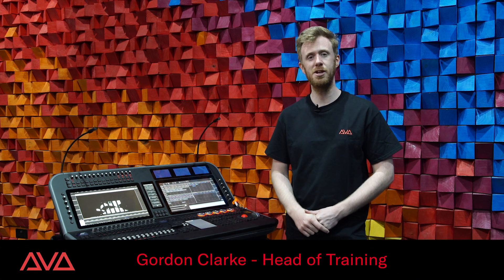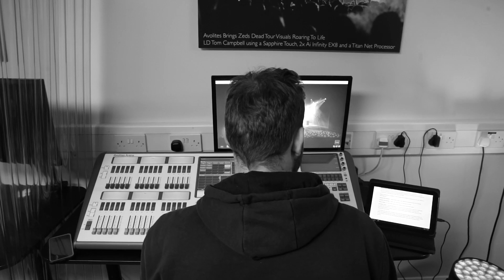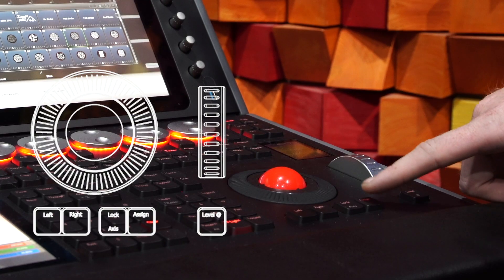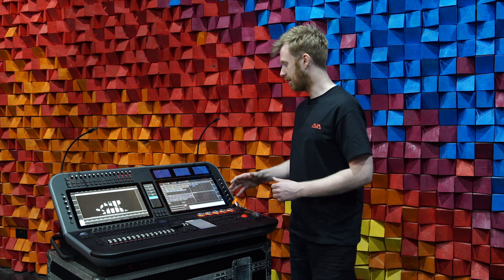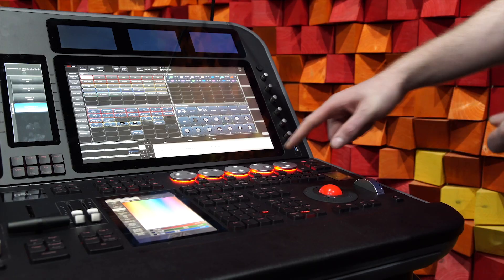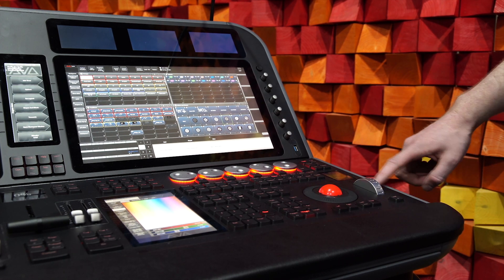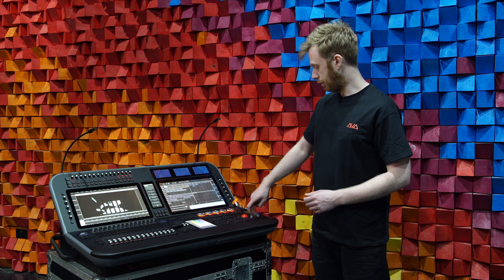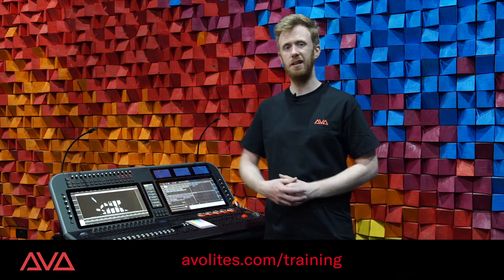Trackball and level wheels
On your Sapphire or your D9 you have both a trackball and a scroll wheel. Did you know you can customise what they do? Have a look at this tutorial to find out how